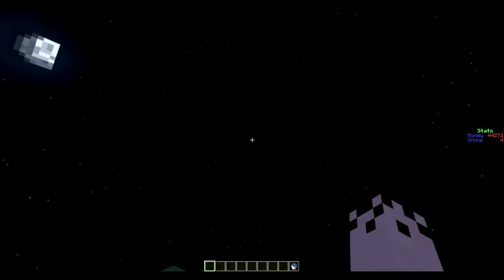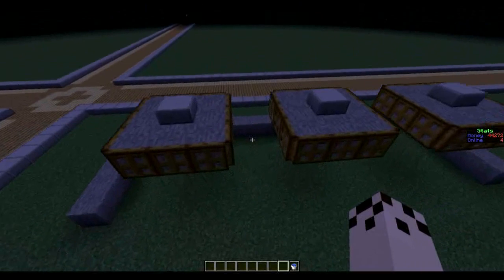A Minecraft Tutorial | MrDirtHobo's "Dark Room" Mob Grinder | Minecraft (1.8+)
Hello everyone! Today, MrDirtHobo will be showing us how to make a dark room grinder for minecraft version 1.6+!
A dark room is a room that is COMPLETELY dark so mobs will spawn on the platforms showed to us in the video!

Social Stuff!